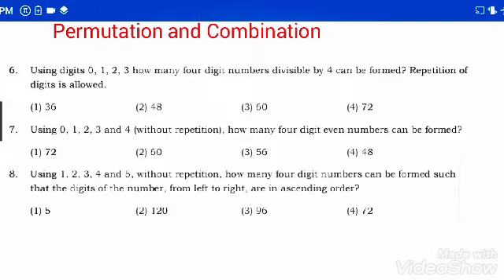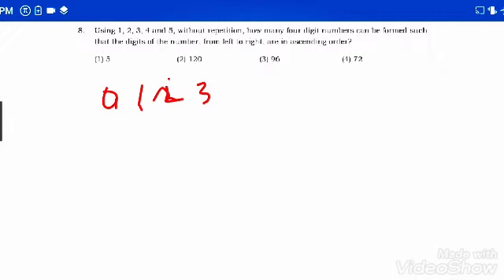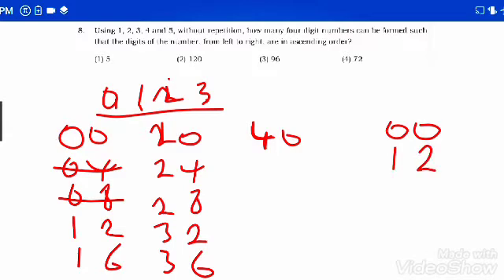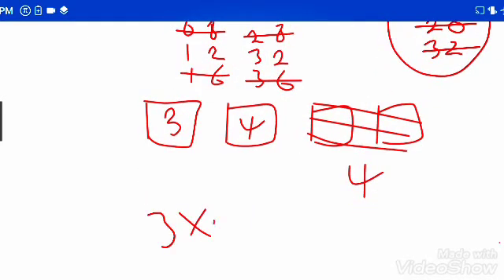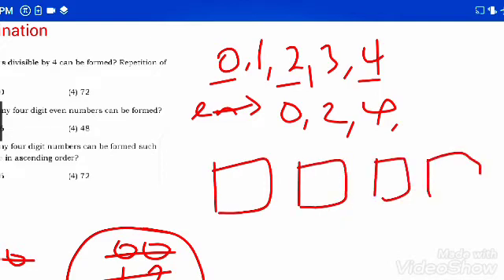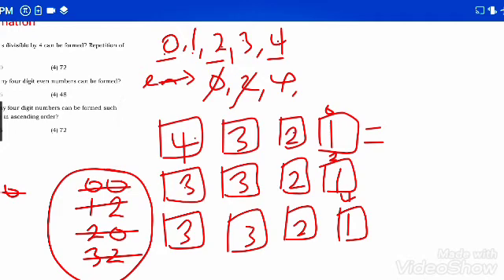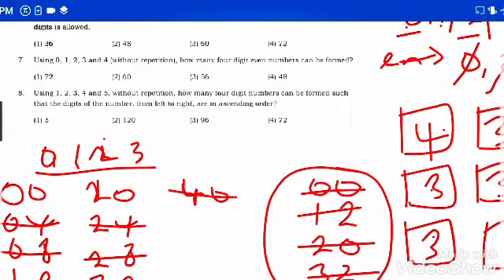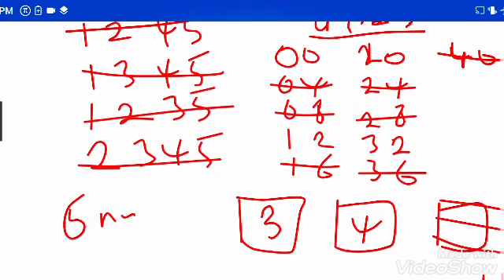Solved example class 3. Permutation and combination. GRE Prep.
Takshzila. Takshzila_solution. Permutatatin_Combination GRE Prep

In this video we will be going over some examples